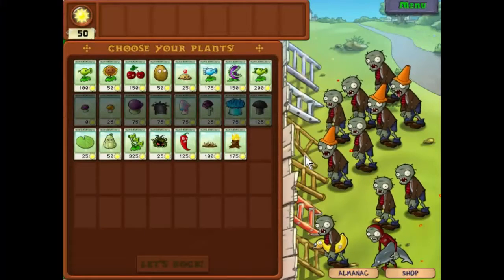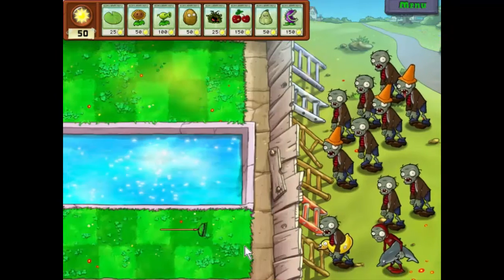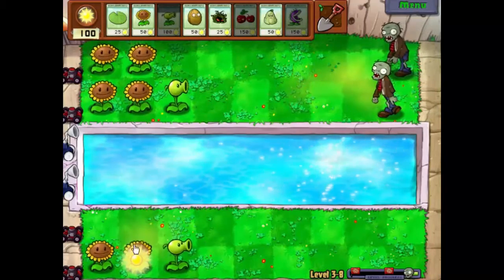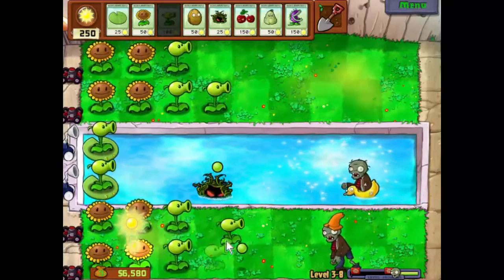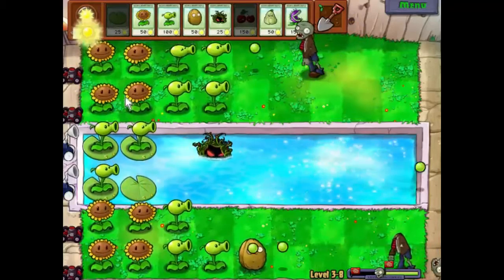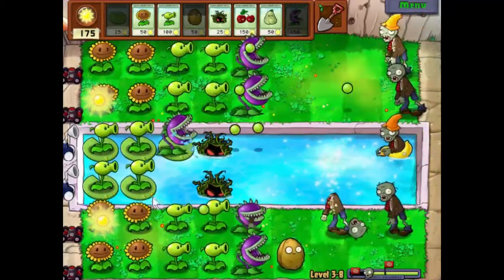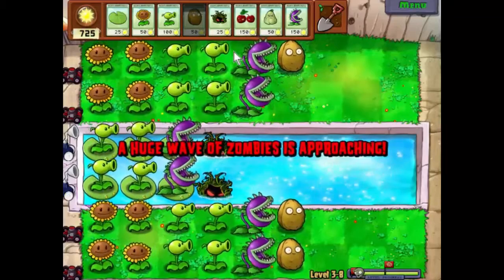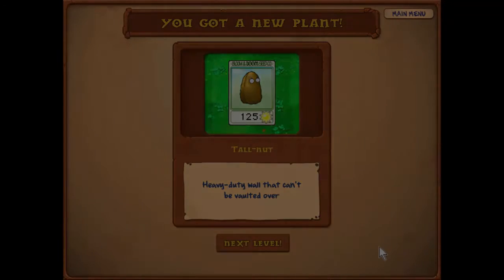Plants vs Zombies, Episode 27 - Dolphin Friendly